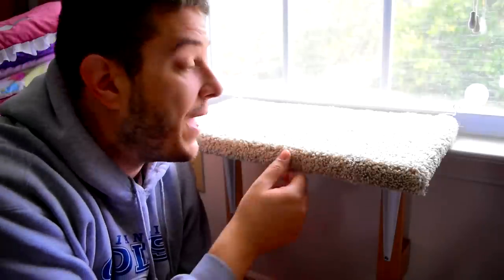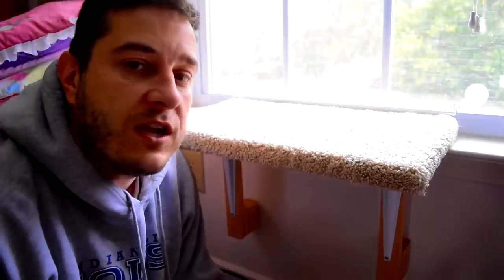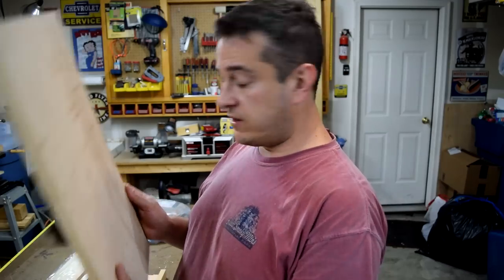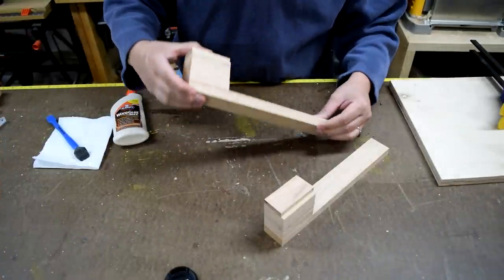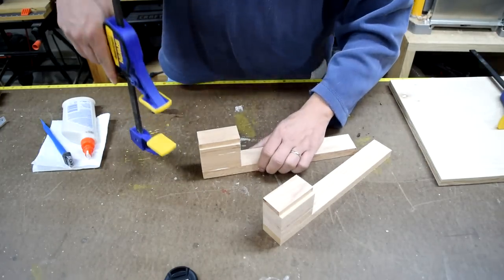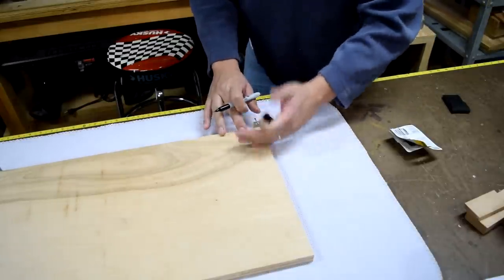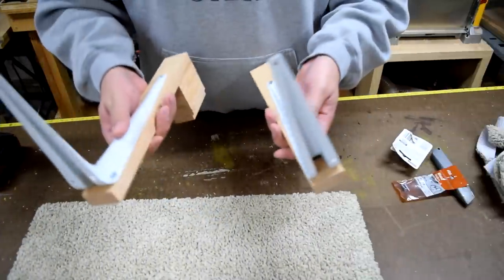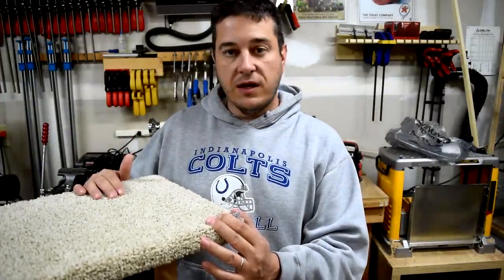How to Make a Window Cat Perch (WoodLogger)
DIY Window Cat Perch | Easy and Affordable Cat Bed Project

In this video, I’ll show you how to create a Window Cat Perch, also known as a cat window bed. This fun and budget-friendly project is perfect for cat lovers looking to give their furry friends a cozy spot to relax and enjoy the view! Follow along as I guide you through each step of the construction process, making it easy for anyone to replicate.

For more pictures and a detailed description of how I made this cat perch, check out my